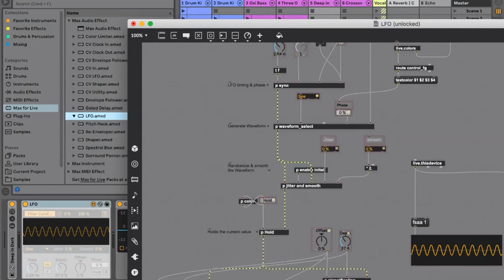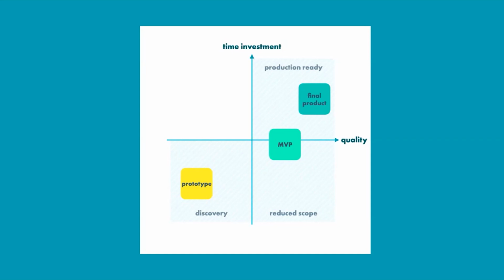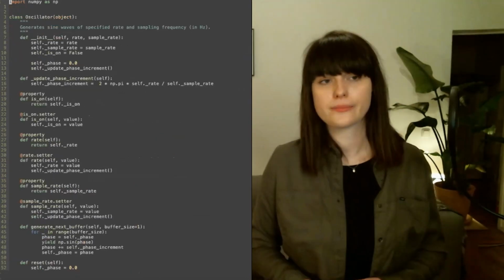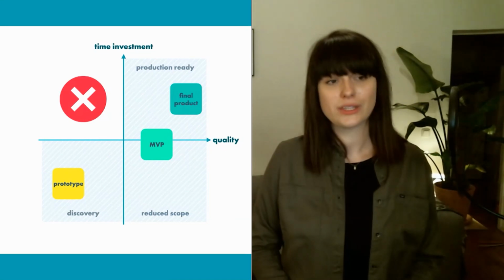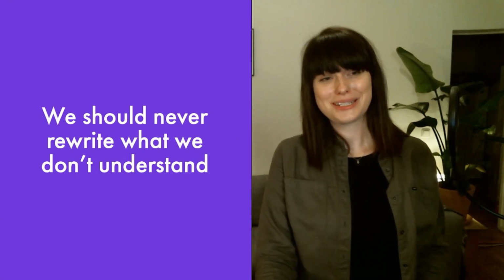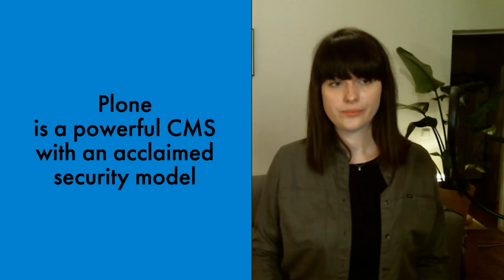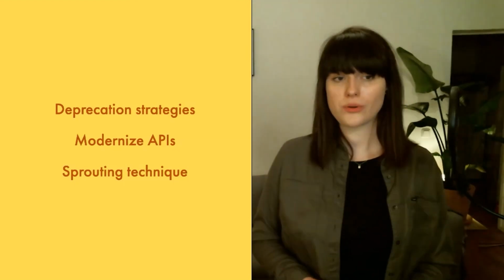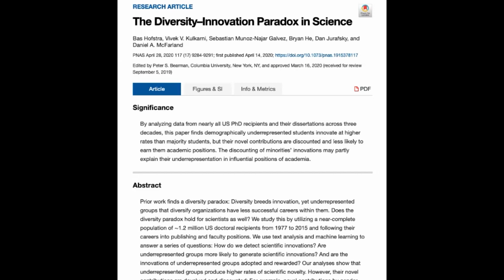Opening keynote: Entry points to innovation - Anna Wszeborowska - ADC 2020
In the talk we’ll take a look at various tools for effective experimentation by comparing different implementations of the same concept, find entry points to innovating in legacy codebases, discuss why safe testing environments are key to creating a culture of experimentation and list advantages of turning risk avoidance into risk management. We'll be invited to challenge our convictions and habits along the way.

I’ll share my experience working at the intersection of two vast, adult codebases, 30+-year-old Max/MSP and 20+-year-old Ableton Live, analyze real-life scenarios from the industry, quote scientific research and contribute insights from other communities I actively participate in.
Anna Wszeborowska (Ableton)
Anna is a Technical Principal at Ableton, where she focuses on integrating the company's flagship product Live with Cycling ’74’s Max. Before joining the Max for Live team, Anna worked on the second edition of Ableton's hardware product Push and was part of the team responsible for the company's instruments and effects.

Apart from maintaining code in ANSI C and modern C++ on an everyday basis, she actively participates in the Python community and has the status of Managing Member in the Python Software Foundation. Python remains her language of choice for rapid prototyping and automating repetitive tasks.

Anna strives to make the programming communities more inclusive through various initiatives, both by running workshops for underrepresented groups as well as creating teaching materials that present challenging topics in an approachable way. Currently co-organizes a Berlin-based C++ study group for women, called dynamic cast.
Special thanks to the ADC20 Team:

Céline Dedaj
Timur Doumler
Derek Heimlich
Josh Hodge
Andrew Kirk
Bobby Lombardi
Tom Poole
Ralph Richbourg
Jim Roper